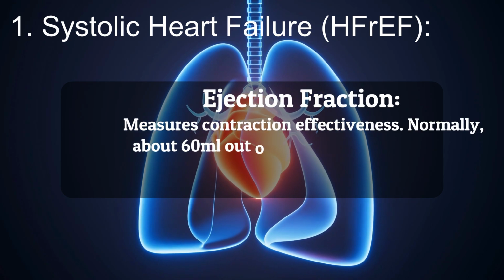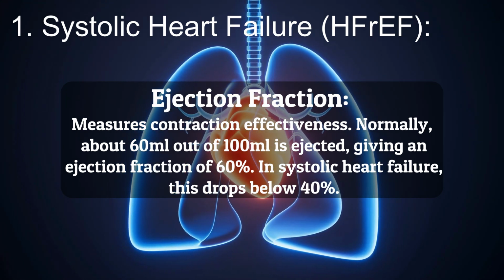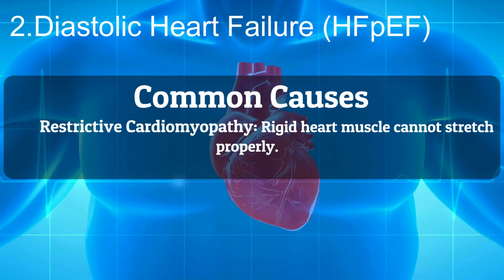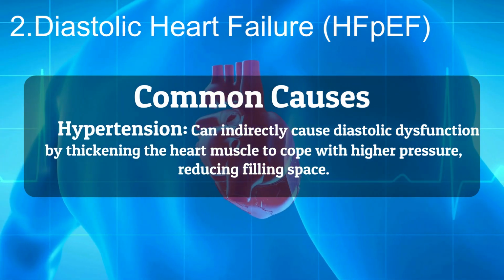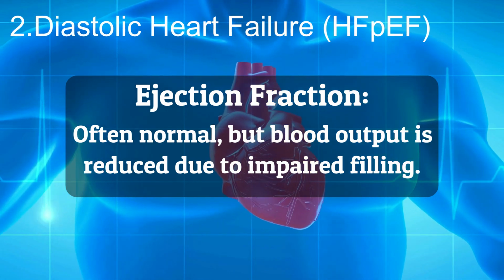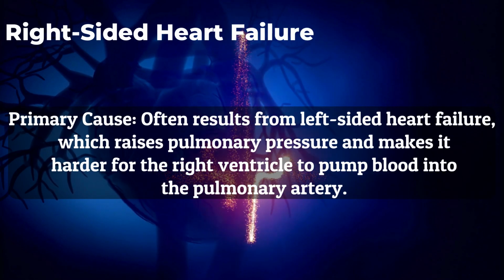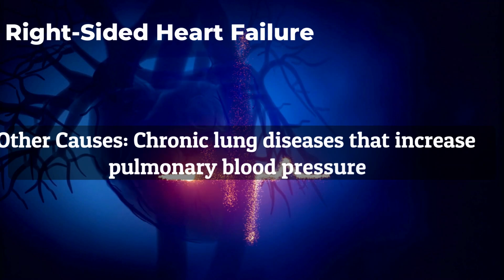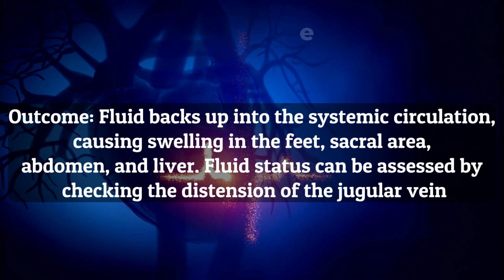Congestive Heart Failure | CHF | Left-sided vs Right-sided | Systolic vs Diastolic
Heart failure occurs when the heart cannot pump enough blood to meet the body's needs. It is not a disease on its own but a result of other underlying conditions.
Types of Heart Failure:
1. Systolic Heart Failure (HFrEF):
o Impairment: The heart struggles to pump blood effectively during systole.
o Common Causes:
 Coronary Artery Disease: Plaque buildup narrows arteries, reducing blood flow to the heart muscle. Complete blockage can cause heart attacks and scar tissue.
 Dilated Cardiomyopathy: The ventricular walls become thin and weak.
 Hypertension: Elevated systemic pressure makes it harder for the ventricle to eject blood. The left ventricle must exceed systemic pressure for the aortic valve to open.
 Valvular Heart Disease: Damaged valves, such as those affected by stenosis, hinder effective pumping.
o Ejection Fraction: Measures contraction effectiveness. Normally, about 60ml out of 100ml is ejected, giving an ejection fraction of 60%. In systolic heart failure, this drops below 40%.
2. Diastolic Heart Failure (HFpEF):
o Impairment: The heart has difficulty filling with blood properly during diastole.
o Common Causes:
 Hypertrophic Cardiomyopathy: Thickened heart muscle reduces the space available for filling.
 Restrictive Cardiomyopathy: Rigid heart muscle cannot stretch properly.
 Hypertension: Can indirectly cause diastolic dysfunction by thickening the heart muscle to cope with higher pressure, reducing filling space.
o Ejection Fraction: Often normal, but blood output is reduced due to impaired filling.
Left-Sided Heart Failure:
• Outcome: Reduced blood pumping leads to fluid buildup in the lungs (pulmonary edema).
• Symptoms: Shortness of breath, worsening when lying down, and chest crackles due to fluid in the alveoli impeding gas exchange.
Right-Sided Heart Failure:
• Primary Cause: Often results from left-sided heart failure, which raises pulmonary pressure and makes it harder for the right ventricle to pump blood into the pulmonary artery.
• Compensation: The right ventricle thickens to pump harder, eventually leading to diastolic dysfunction.
• Other Causes: Chronic lung diseases that increase pulmonary blood pressure.
• Outcome: Fluid backs up into the systemic circulation, causing swelling in the feet, sacral area, abdomen, and liver. Fluid status can be assessed by checking the distension of the jugular vein.
Management:
• Treating the Underlying Condition: Focus on addressing the root causes of heart failure.
• Medications:
o ACE Inhibitors and Beta Blockers: Used to reduce blood pressure in systolic dysfunction.
o Diuretics: Help reduce fluid retention.